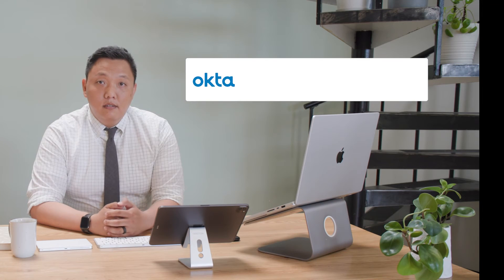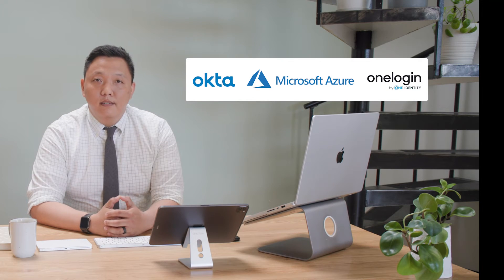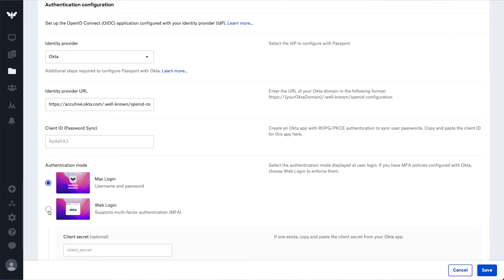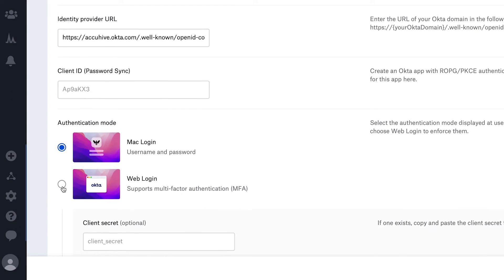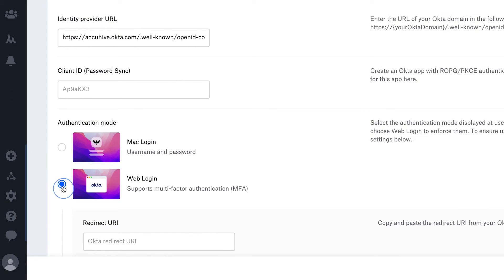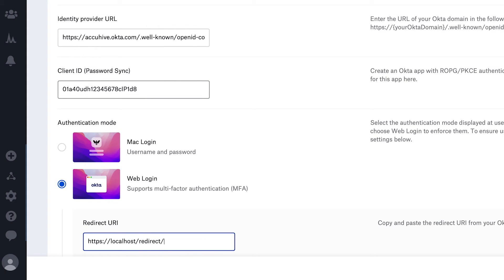Introducing Passport MFA Support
Michael Tsai guides you through the new MFA support for Kandji Passport.